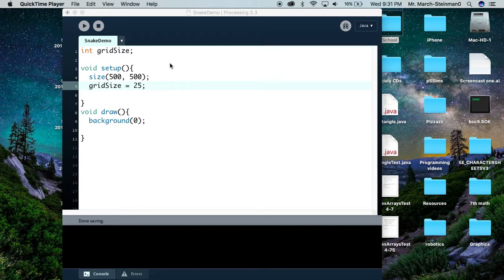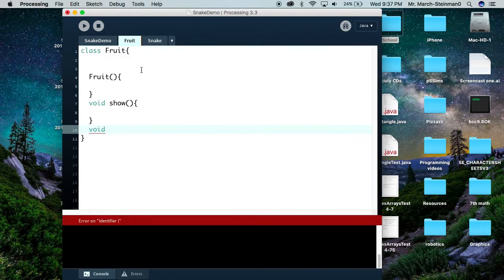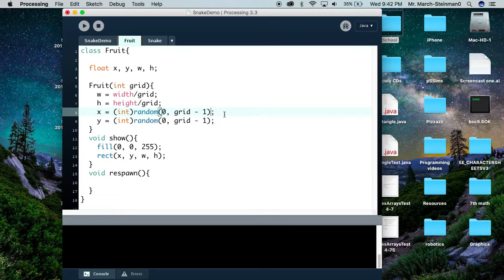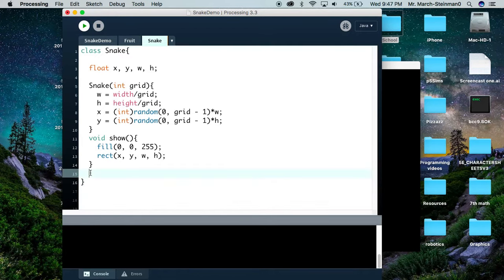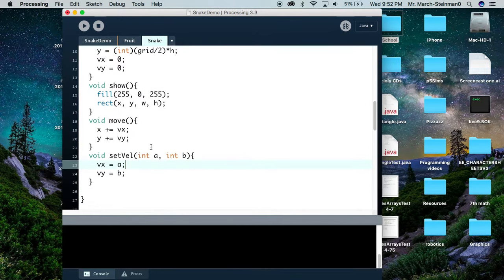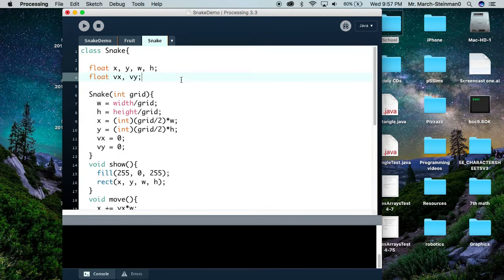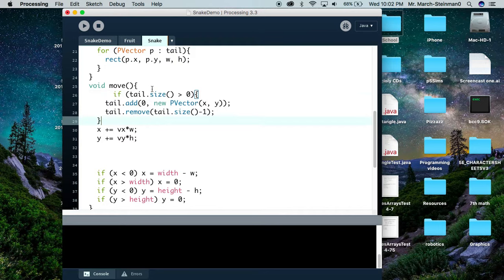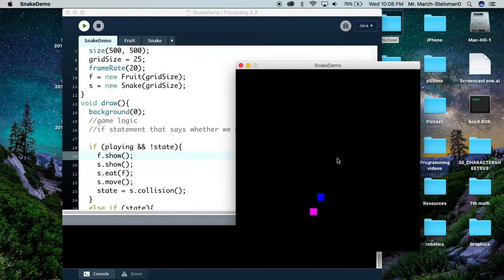SnakeDemo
A quick demonstration of how to make Snake in processing.  There's a point where I test grid placement, but you can skip that section if you prefer.